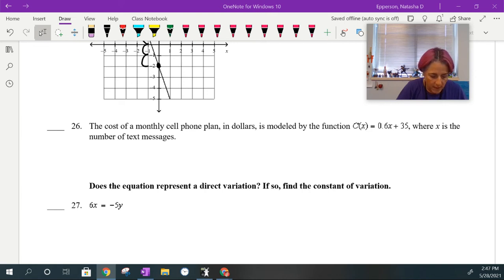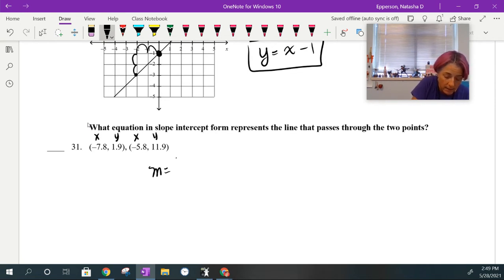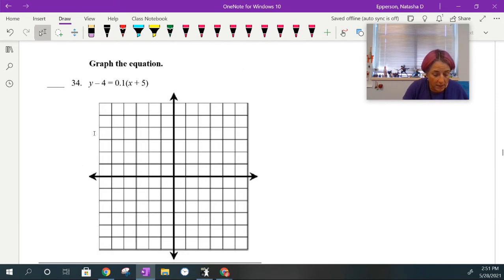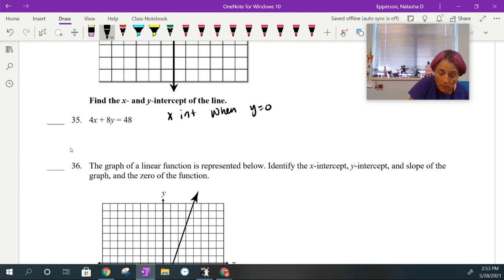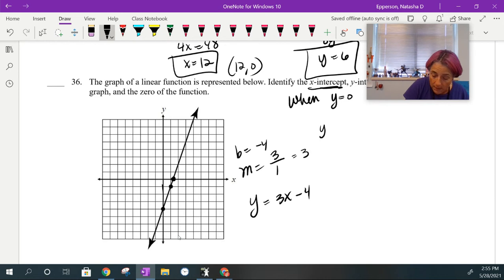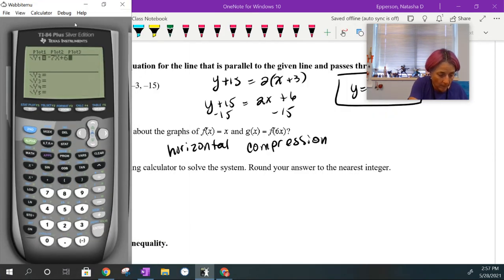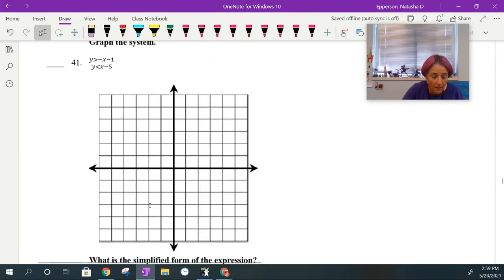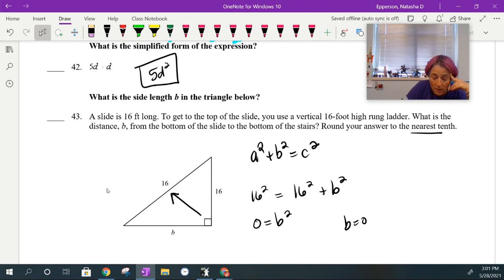FE Q26 43